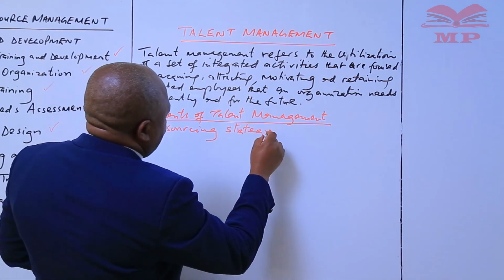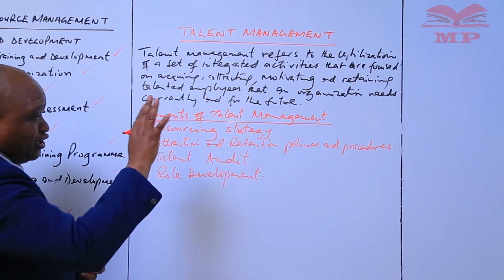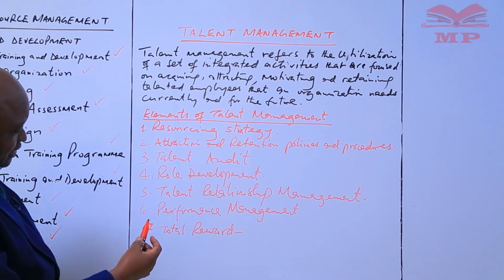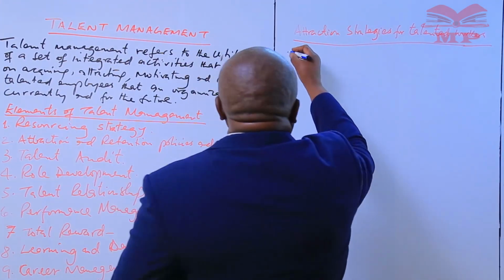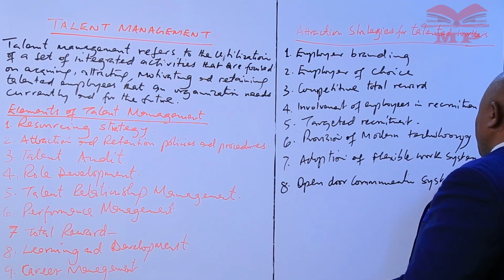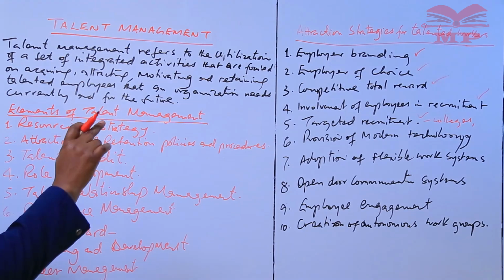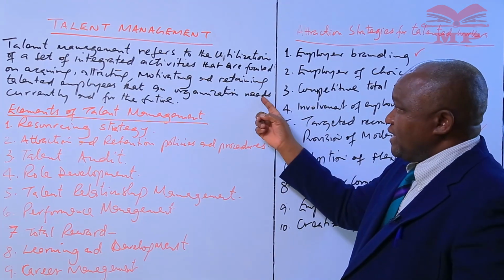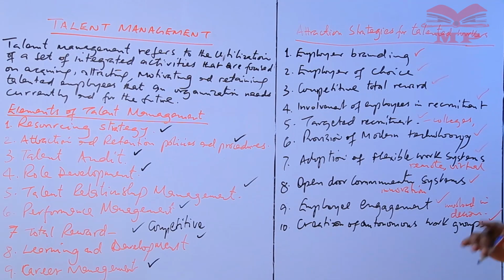KASNEB-CS-TRAINING AND DEVELOPMENT-TALENT MGT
💡 Talent Management – KASNEB CS Training and Development ✏️

In this lesson, learners will explore Talent Management (TM) and its importance in organizations, including strategies for attracting, developing, retaining, and utilizing talented employees. This lesson is essential for KASNEB CS students and HR professionals seeking practical knowledge in training and development.

💡 Key Topics Covered:

Definition and concept of Talent Management

Importance of identifying and nurturing talent

Talent acquisition, development, and retention strategies

Linking talent management to organizational performance

Tips for KASNEB CS exam questions

🎯 Who Should Watch:

KASNEB CS students studying Training and Development

HR professionals and managers seeking practical TM strategies

Learners interested in improving organizational performance through talent

📘 Learn With Manifested Publishers:
We simplify HR and management concepts using step-by-step explanations, diagrams, and practical examples, helping learners confidently apply talent management strategies in organizations.